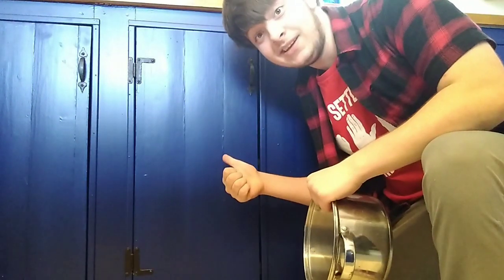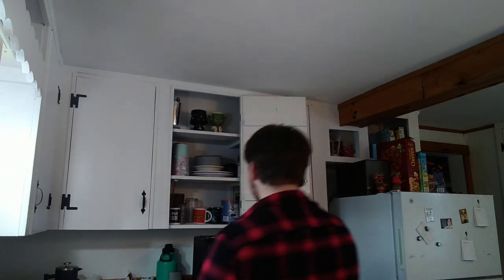how to put away dishes: With Thomas White (Shogun Toast)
hey there, are you confused on how to put dishes away? well no worries we have the person for you, unfortunately this is a random skit that isn't funny. but that is up to you to decide on if it's funny or not. stay toasty my friends and family. have a nice day. 😎